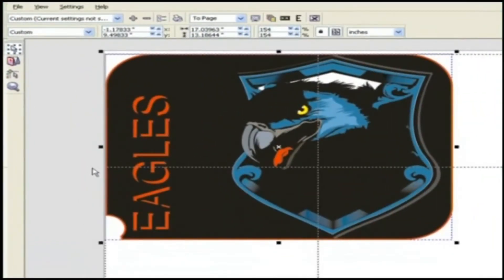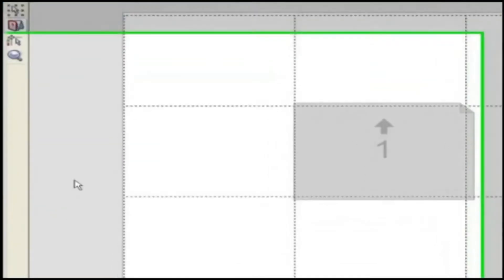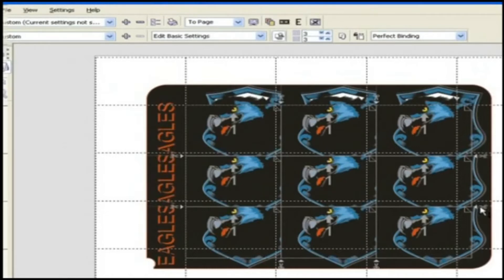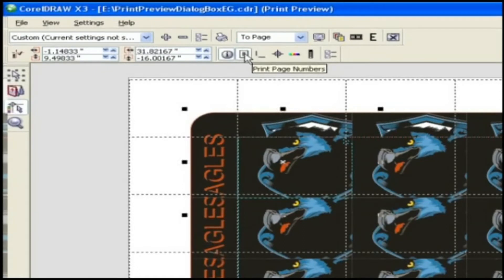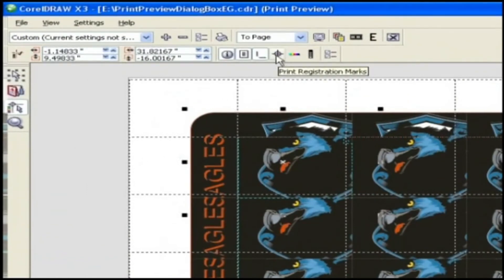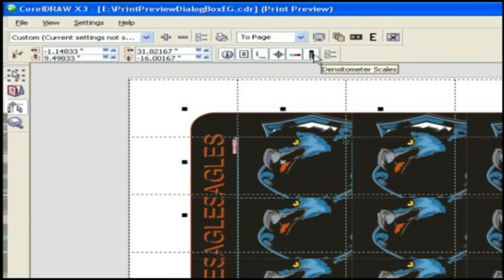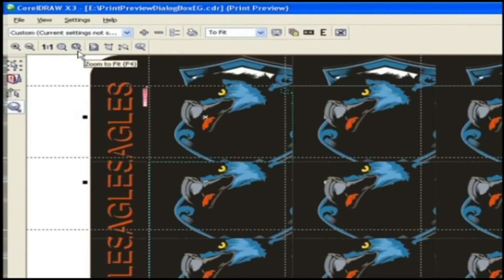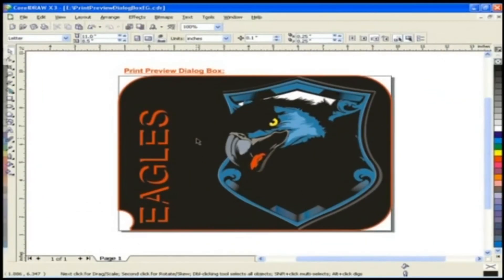Pick ,Imposition Layout Tool || Marks Placement Tool || Learning CorelDraw X3 in English